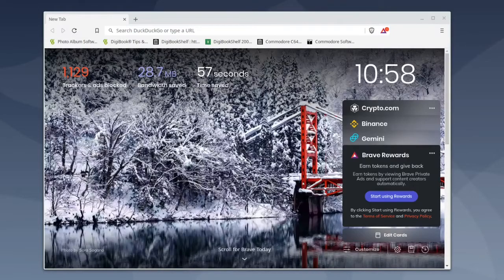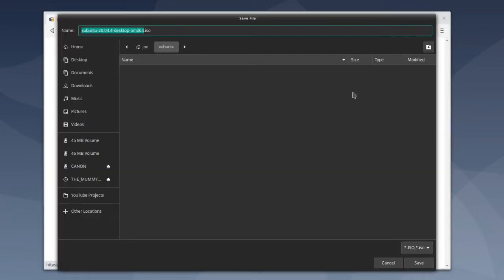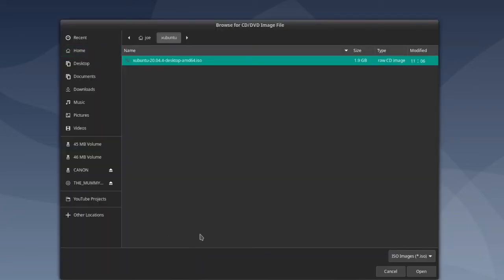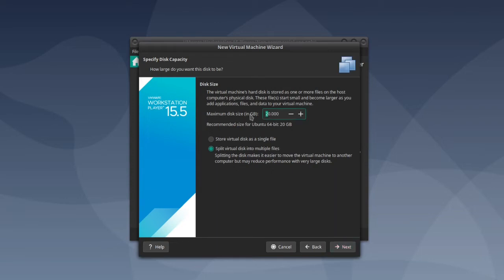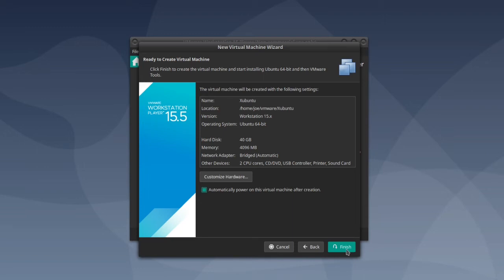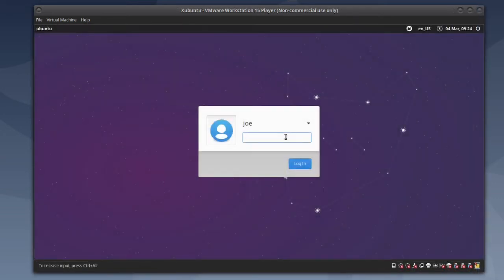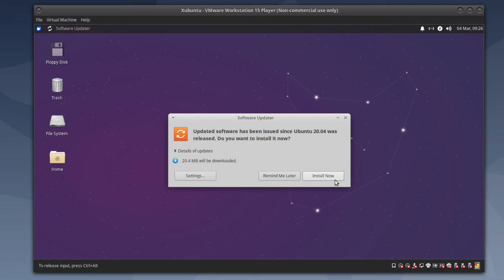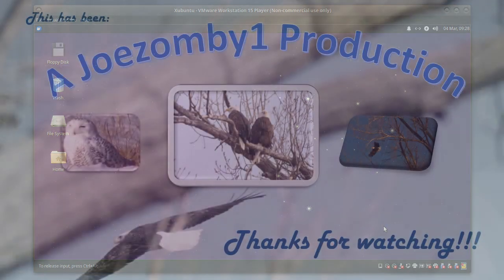Install Xubuntu 20.04 in VMWare Workstation Player 16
How to install Xubuntu 20.04 in VMWare Workstation Player 16. Xubuntu is pretty much just Ubuntu with XFCE desktop.